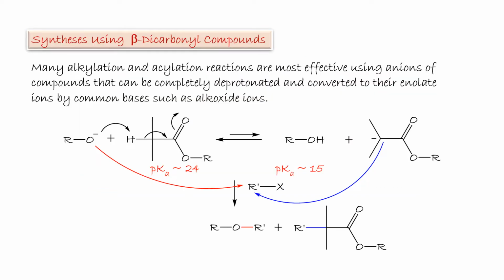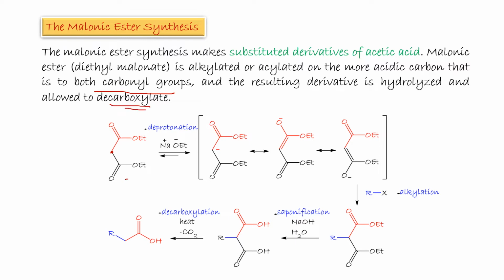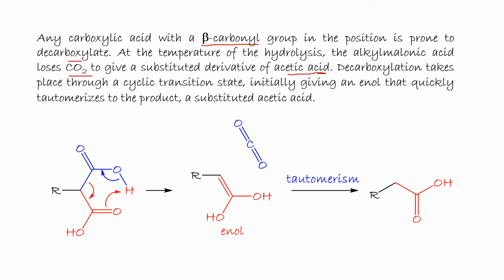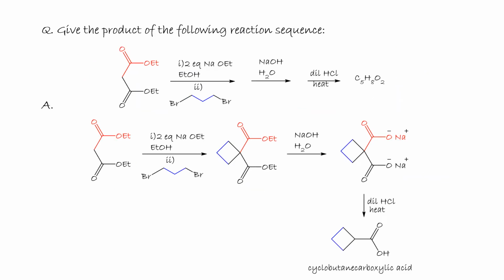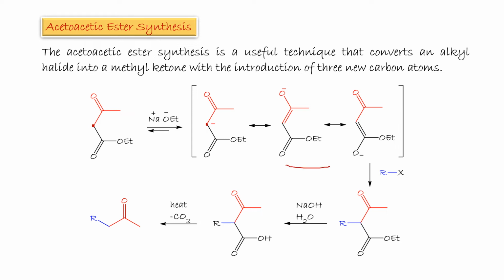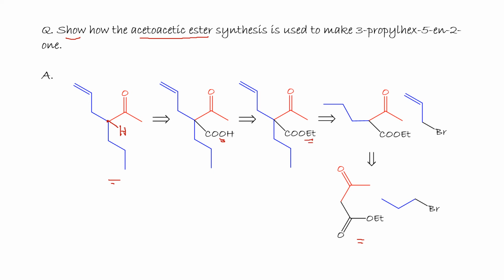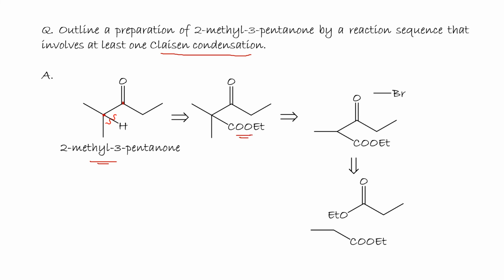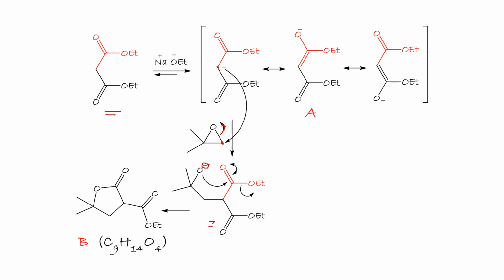EN Lecture 37 EN Organic Chemistry II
Reactions of Acid Derivatives, Syntheses Using  beta-Dicarbonyl Compounds, The Malonic Ester Synthesis, Acetoacetic Ester Synthesis, Retro-analysis, Problems Solving Skill, Amer's School of Organic Chemistry.